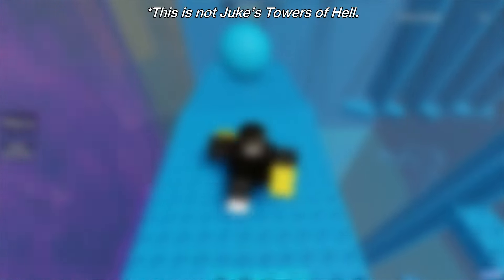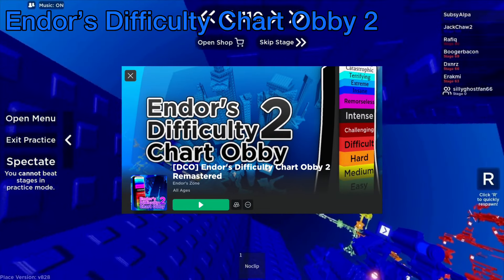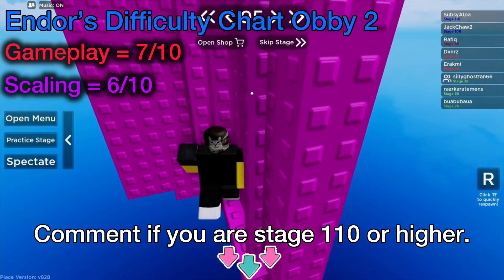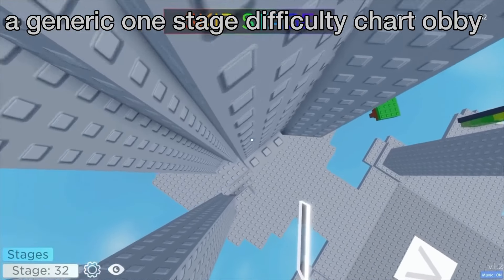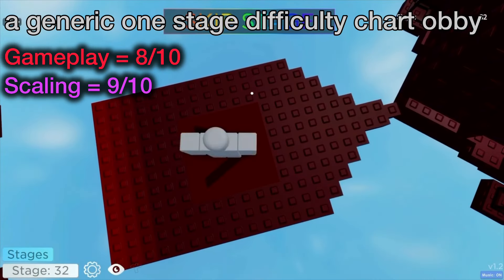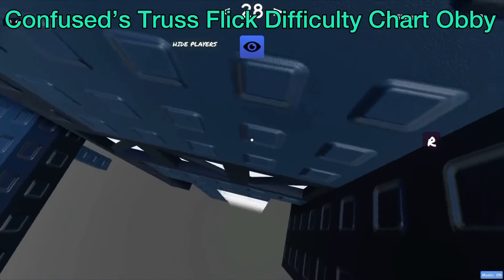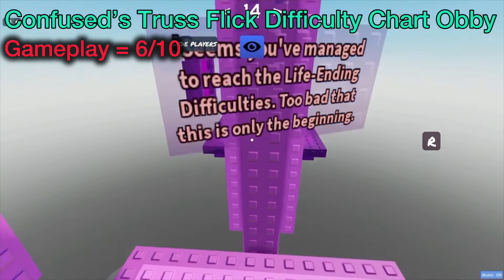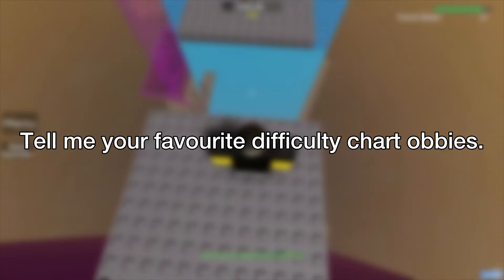Three Difficulty Chart Obbies You Should Play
In this video I cover three difficulty chart obbies that are underrated. These difficulty chart obbies are super fun, and you should play them.
Difficulty chart obbies are inspired by another obby game’s quirk called the difficulty chart, which is just ranking the skill required to beat the obby. This original difficulty chart is in a game called ‘Juke’s Towers of Hell’. Difficulty chart obbies compact this lengthy difficulty progression into a short obby that can be played fairly easily. The games shown in the video are linked below in order.

This isn’t a video about Juke’s Towers of Hell (JToH), instead of a fangame type resulting from JToH. This fangame is difficulty chart obbies as a whole. Anyway, it covers obbies that have been played by Curtified, Speedskilled, and other popular difficulty chart obbiests. This is a fun video with fun games within it, so make sure to watch through all of it to get my thoughts on each of the obbies.

0:00 What are difficulty chart obbies? + what’s in this video?
1:12 Endor’s Difficulty Chart Obby 2
3:09 a generic one stage difficulty chart obby
5:22 Confused’s Truss Flick Difficulty Chart Obby
8:11 Outro